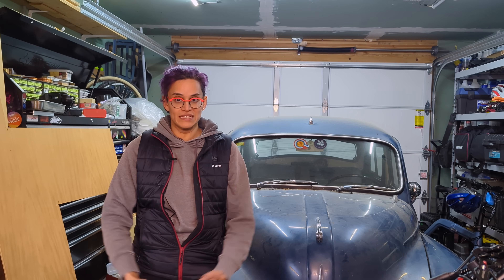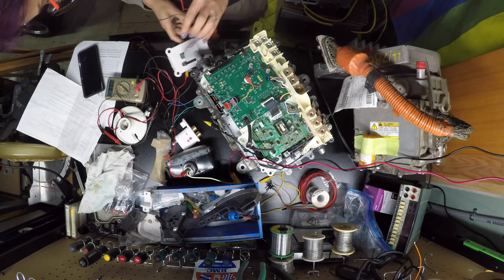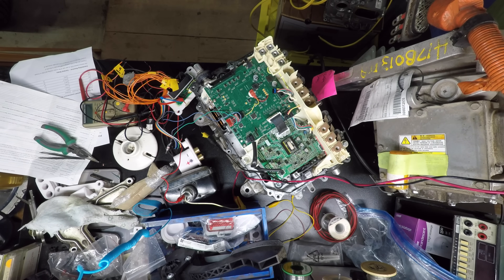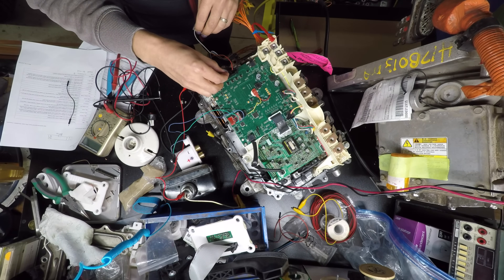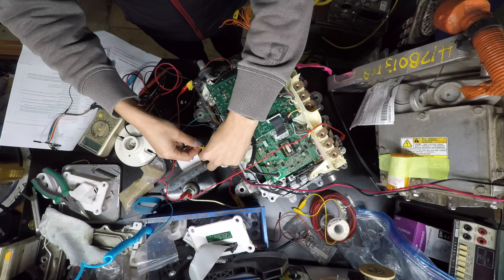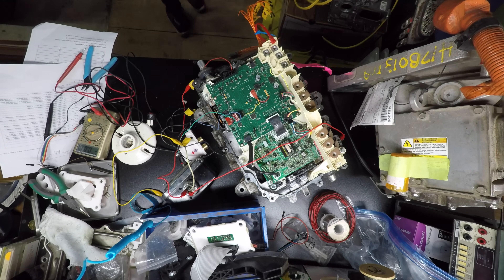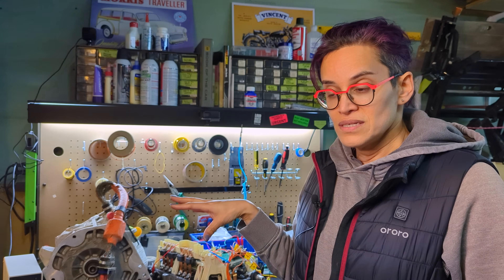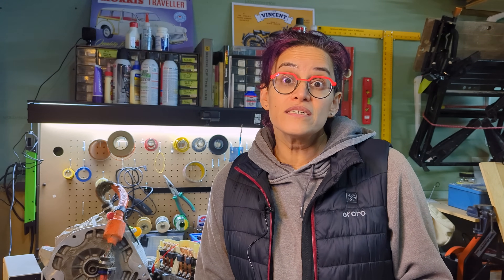Rebooting Rebecca Ep 7 - Testing The Inverter (Again)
Last time it looked like Kate's open inverter board had developed a serious problem during its multiple years on the desk in the garage. After a brief hiatus to lick her wounds, Kate made it back out there to spend some time working on it.

Talking through the process of some (very) basic fault finding, Kate identified the problem and then has the exciting task of testing the High Voltage circuits and connecting the motor... Join Kate as she gets (slightly) closer to a functioning inverter.

*⏱️ Episode Timeline*

00:00 – Introduction
02:14 – Fault finding
04:00 – The fault!
04:24 – How not to go about making a ribbon cable
05:51 – Testing the inverter / open inverter board a different way
06:47 – First power up with inverter connected
07:01 – Hitting the current limiter, again.
07:52 – What happens if we provide the Yaris inverter with 12V as well...
08:53 – Okay, so now we need a 'high-voltage supply'
11:10 – Charging the capacitors?
12:31 – Conclusion
16:55 – Thanks for Watching!

*🔗 Links*

₿ 1QRZRGCCXUKPDZ2DZ9KX9JYJXMZDYHYGFZ0MN4WH

*🎙️ Credits:*

Host: Kate Walton-Elliott
Camera, Edit, Color: Kate Walton-Elliott & Vi Horton
Art & Animation: Kate Walton-Elliott Erin Carlie
Producer: Nikki Gordon-Bloomfield

💬 Should Kate just replace this open inverter board with a replacement one? Or should she just replace the daughter board?

Start the conversation in the down below, or come on over to our Discord (it's free!).